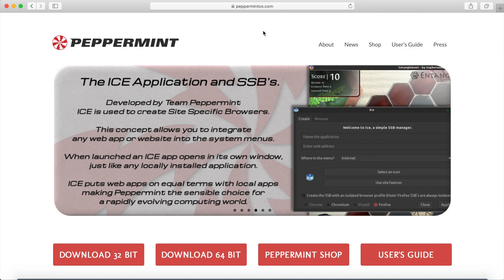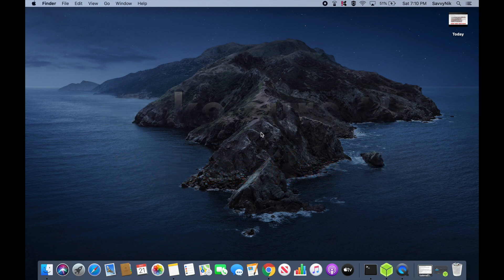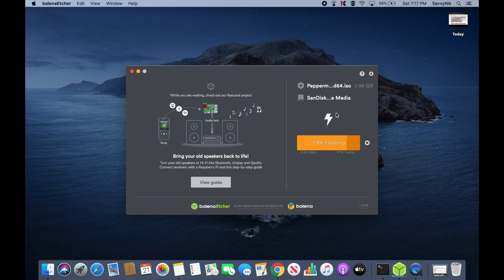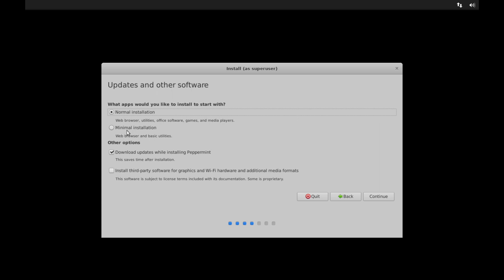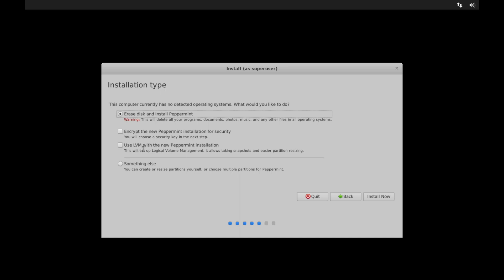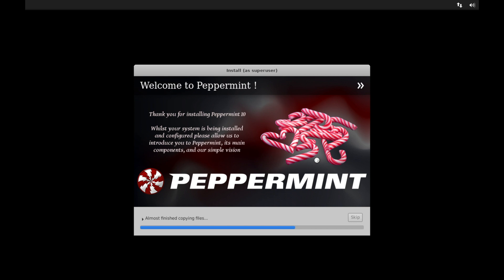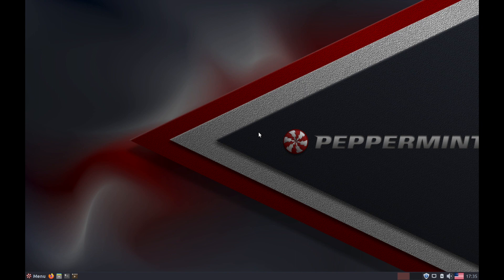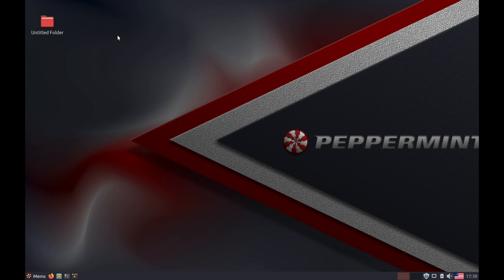Peppermint OS 10 Install (Respin) | Linux 2019 | Beginners Install Tutorial and Walkthrough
Peppermint OS 10 Install "Respin" a Linux 2019 Beginners Install Tutorial and Walkthrough. We'll go step-by-step in this Beginners Install Tutorial of a Linux Distribution and make sure to walkthrough Peppermint OS briefly. Make installing linux easy using this Install Guide and it's beginner friendly.

Peppermint OS is a lubuntu based linux distribution and the main focus of Peppermint OS is to supply a very light weight, fast, and stable operating system. Peppermint OS uses the LTS base so that you have a very stable operating system with support for the long term. It also offers a 32bit version for older hardware, and works great with hardware of the past. Making a great choice if you need something that’s still compatible, but also minimal and won’t use up a bunch of resources so your older hardware can focus on the user and not on a tasking operating system.